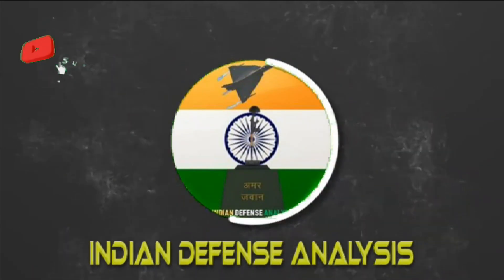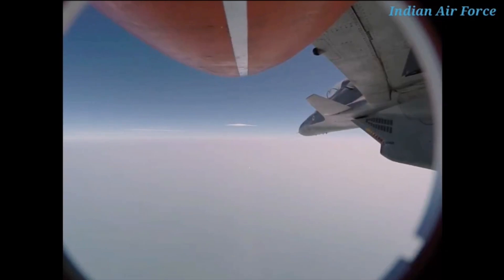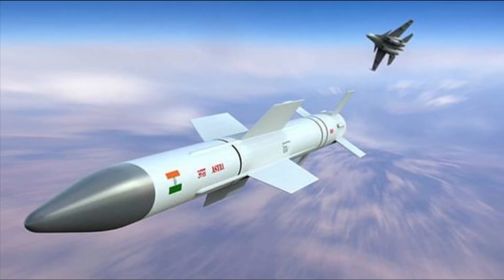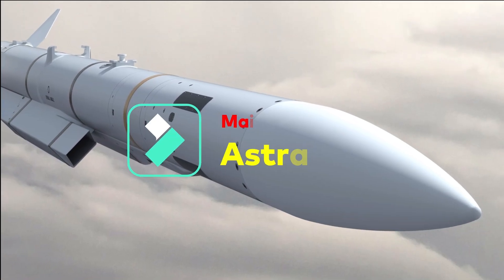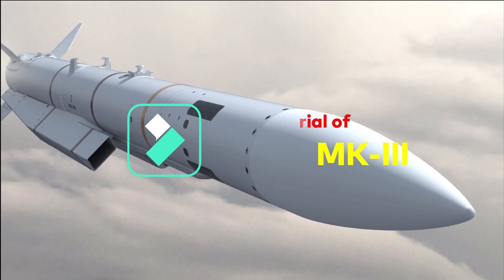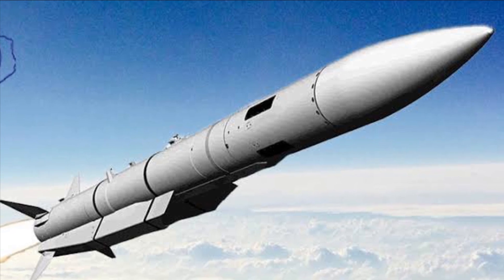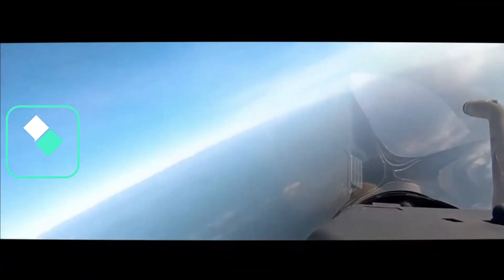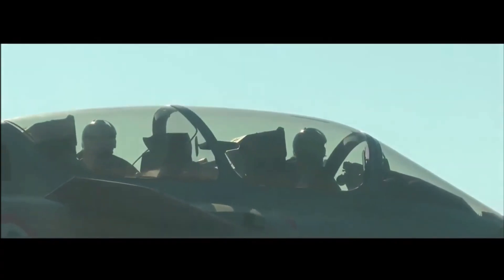Astra Mark-II & Mark-III maiden flight trial delayed again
Maiden trial of Astra MK2

Astra Mk-II is the dual pulse variant of Mark-I which uses most of the technologies borrowed from other successful missiles like DRDO's Dual-Pulse motor from MRSAM and Seeker from Astra Mk1, which gives it a range of 160+Km in a head-on chase and around 40 km in a tail chase mode. Its aerodynamic configuration looks similar to Israeli Derby and Barak 8 missile.

In last couple of months there has been reports that the Astra Mark-II is ready for its maiden trail from SU-30 MKI. The trials were expected in May and then moved to June. Now, the Hindustan times is reporting that Astra Mark-2 will be tested next year. If we consider this report to be true, then it will be another one and half to 2 years before Astra Mark-2 will enter into production. This is definitely not good news for Indian Air Force. China has developed two variants of long range BVR missile which are PL-15E & PL-15 having maximum range of 145kms and 200kms respectively. The PL-15E is export variant, the PL-15 is going to be used by Chinese Air force.

The PL-15E missile has also been exported to Pakistan Air Force along with J-10C fighter jets. The PL-15 series of missile gives clear advantage to the Pakistan and Chinese Air Force over Indian Air Force. In modern air combat, it’s the early detection and engagement at the farthest possible range.

Astra MK3 Maiden trial

Astra Mk3 is going to be a Very long-range BVR air-to-air missile (BVRAAM). The Astra Mk3 will be the first missile to use SFDR technology. The SFDR is an advanced technology than ramjet. It uses an air breathing ramjet engine which can vary thrust according to requirement which increases the kill probability. The same technology powers the MBDA’s famous Meteor missiles integrated with Rafale fighters of IAF. DRDO has co-developed a solid-fuelled air-breathing ramjet engine (SFDR) with Russia and we have seen its recent trial on 8th April and two more last year. Astra Mk3 will have range in excess of 340km which can target fighter jets and strategic arial assets such as AWACS, refuellers and transport aircrafts.

It was expected that the developmental trials of Astra will start in 2022, however this has been delayed to 2024 as per The Hindustan Times report.

MBDA’s Meteor & Astra Mark-1

In Interim Indian Air Force has MBDA’s Meteor and Astra Mark-1 missiles for the BVR engagement. While Astra has range of 110KMs, Meteor with a maximum range of 200KM and no escape zone of 60KM gives IAF an edge over its adversaries. However the Meteor can be fired only from the 36 Rafales procured by Indian Air Force.